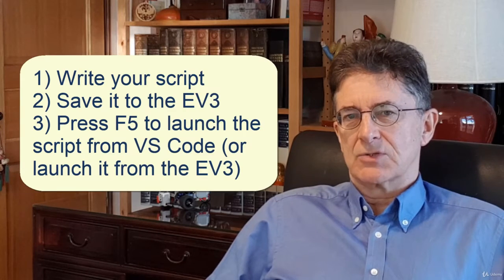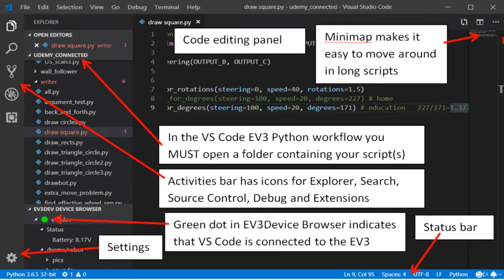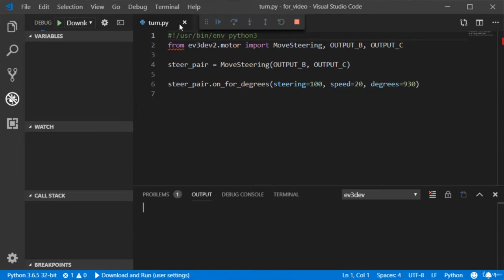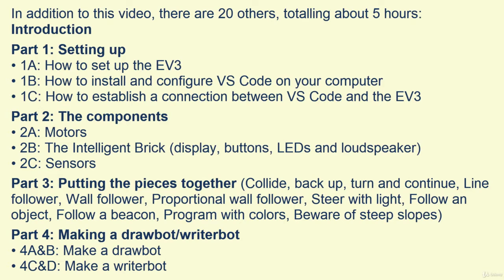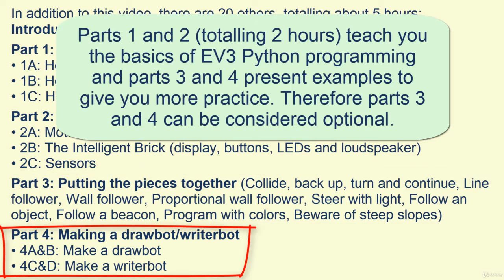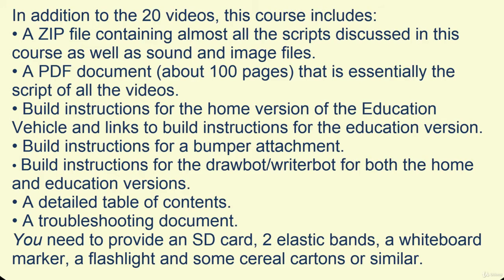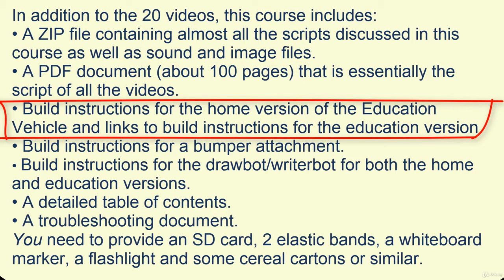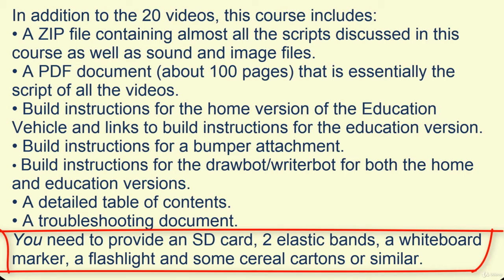EV3 Python - learn Python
What you'll learnProgram the Lego EV3 robot using the Python programming language.
This is a course on programming the Lego EV3 robot (either the home or education version) with EV3 Python. This course does not teach the basics of Python, so you should be familiar with basic Python before taking this course.Hello, I'm Nigel Ward. I've taught computer science and physics in many of the world's top international schools but recently I've been focused on helping people learn how to program the world's most popular pedagogical robot, the Lego EV3, with the world's most taught textual programming language, Python.So, should you take this course?You should not take this course if you don't have access to a Lego EV3 robot, of course.You should not take this course if you want to make lots of cool-looking Lego robots because this course is about programming, not about building many different robots. Using variations on a standard design, the official Lego Education Vehicle is also a deliberate choice to make it possible for this course to be used in schools, where teachers don't have the time or pedagogical justification to have kids making many different models.You should not take this course if you don't already have some knowledge of the basics of the Python programming language. This course will NOT teach you the basics of Python, and learning the basics of Python by learning how to program robots would make no sense because the special commands used to control robots are not basic Python commands. There are many ways to learn the basics of Python, including some good courses right here on Udemy.You should not take this course if you are looking for some version of EV3 Python other than the one based on the ev3dev operating system and Python version 3. In particular, this course is not about the EV3 Python variant known as EV3 MicroPython.You SHOULD consider taking this course if you like working with the Lego EV3 robot but want to program it with a more powerful, more standard programming language than the standard Lego one, sometimes called EV3-G. In fact the standard Lego programming language isn't really a language at all – it's a set of icons that you configure and connect together – this is very different to the textual programming languages used by professional programmers. In this course you will learn how to program the EV3 with the Python programming language, the most taught textual programming language in the world. This course won't teach you the basics of Python, but it will give you plenty of practice in working with basic Python concepts, and at the same time you will be learning about robots, which is really important given that robots and artificial intelligence are going to have a huge impact on human society in the coming decades. Billions of jobs are going to be partially or completely automated, and you should do all you can to prepare for the coming changes and to boost your chances of getting a job in one of the few fields that are likely to grow. Anything that deepens your knowledge of Python and robots increases your chances of getting a well-paid job. Python programmers are generally very well paid – in the US, for example, the average salary of Python programmers is well over 100 thousand dollars per year, equivalent to more than 4 million dollars over a whole career. With those kind of figures in mind, ask yourself whether it's reasonable to worry about the cost of taking this course, and don't forget also that Udemy has a money-back guarantee if you're not satisfied.Working with robots, even a robot as modest as the Lego EV3, also increases your chances of getting a job working with robots, of course, and is one job area that is likely to grow quickly while others are automated out of existence in the coming years. Even if you don't work with robots, understanding how they work will make you feel more comfortable in a world where they will strongly impact our lives.Wait a moment, did I just describe the EV3 robot as 'modest'? It's actually quite expensive compared to many other small robots out there. OK, so you're paying for Lego quality, reliability and modularity, but you're also paying a lot for something else: the possibility of programming your robot with many different programming languages. The EV3 can do that because at its heart is the so-called 'intelligent brick' a proper little Linux computer. When you buy an EV3 kit with more than 600 pieces there is one piece that costs more than all the other pieces combined – it's the intelligent brick. So if you spend all that money to have the possibility of programming in multiple languages